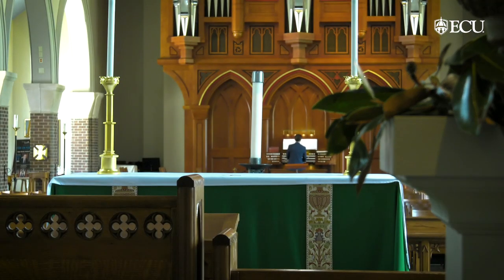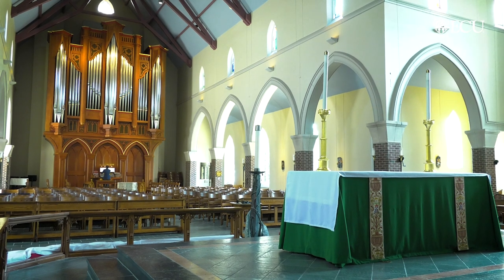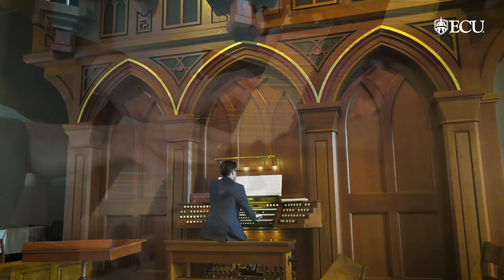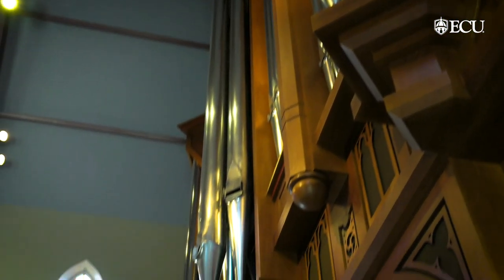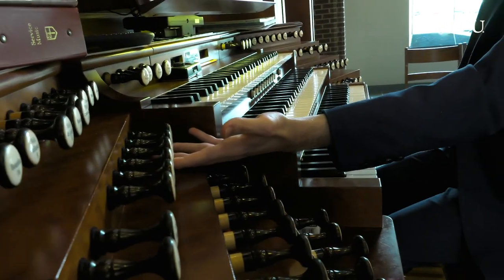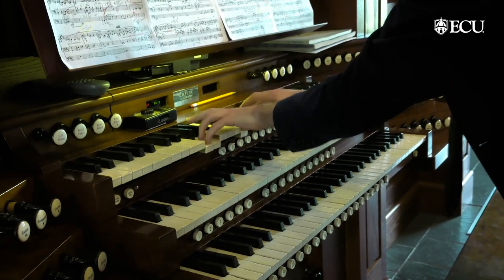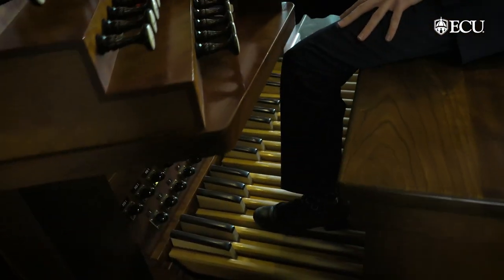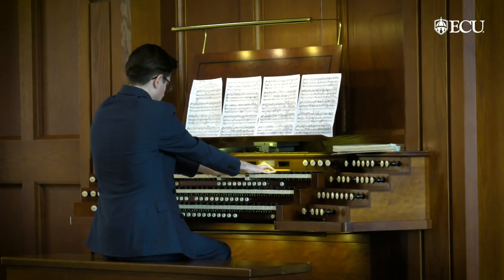Pirate Profile: Jason Schodt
ECU senior, Jason Schodt, plans to pursue both engineering and music after he graduates. Here he discusses learning and playing the organ.